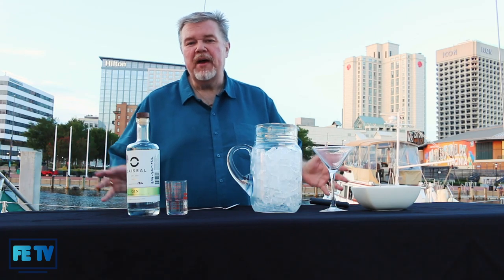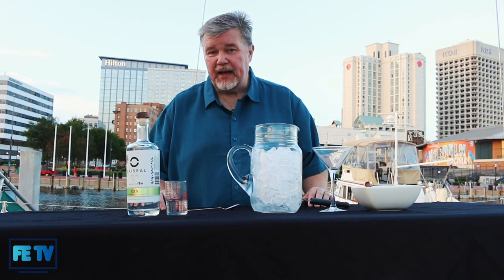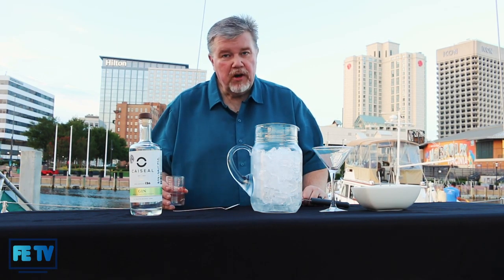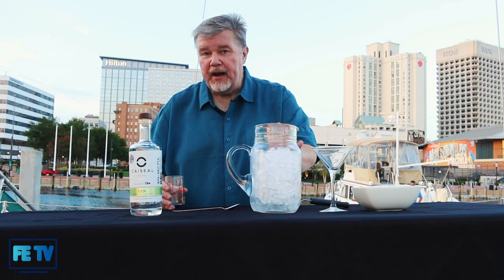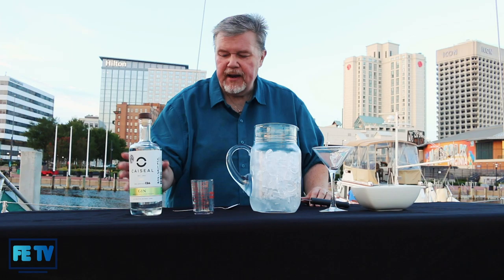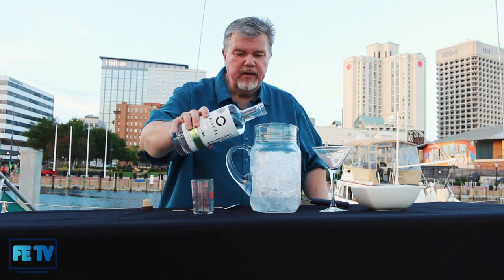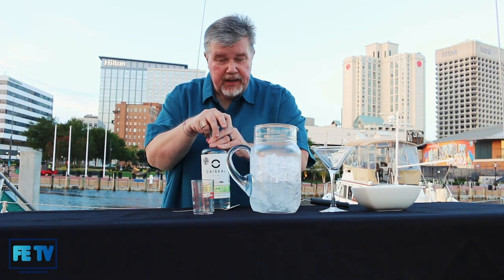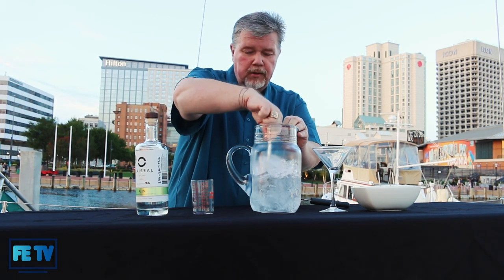FE TV | Sunset Cocktails (Martini)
In the latest installment of FE TV's Sunset Cocktails series, Hampton Roads' favorite foodie Patrick Evans-Hylton showcases a classic gin martini recipe featuring local spirits and ingredients! In addition, Patrick delivers a detailed description of the martini's place in national and local history.